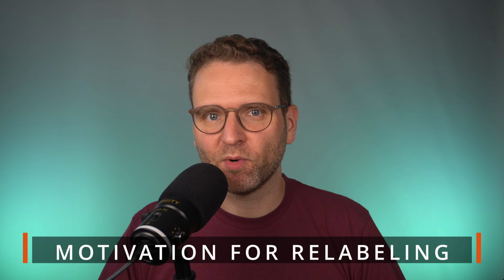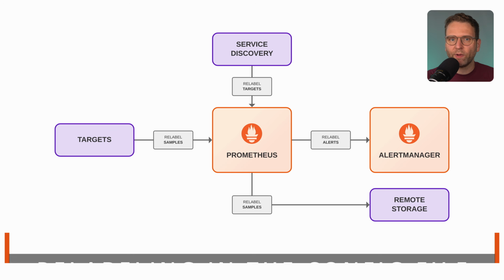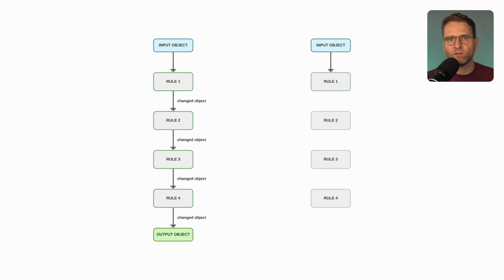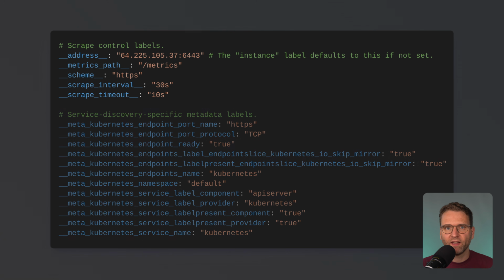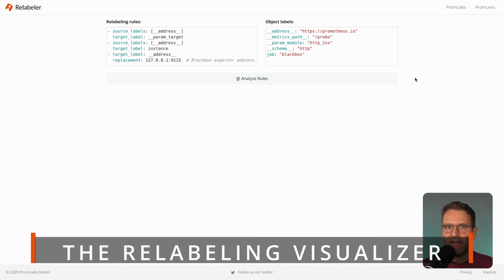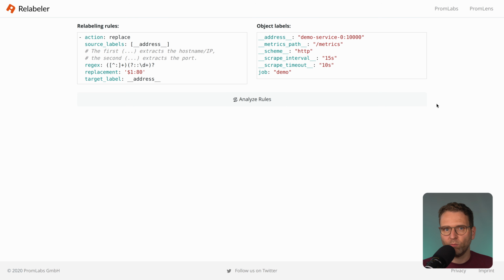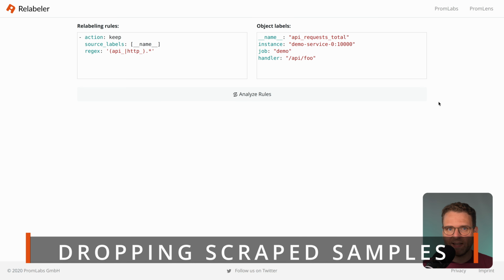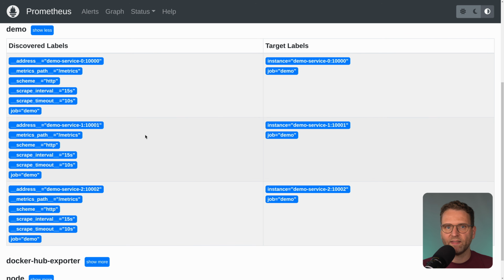Relabeling in Prometheus | Relabeling Architecture and Flow, Configuration, Examples, Debugging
In this video, I explain the concept of relabeling in Prometheus, a powerful tool for filtering and transforming your flows of labeled objects in the Prometheus server. I go into the motivation for relabeling, explain how relabeling fits into the main Prometheus configuration file, and then show how the relabeling steps and flow works. I also discuss the structure of a single relabeling rule, give several examples of relabeling rules, as well as show you how to debug your relabeling rules.

Chapters:

00:00 Introduction
00:37 Motivation for relabeling
02:04 Relabeling in the Prometheus configuration file
03:09 Relabeling steps and flow
03:50 Relabeling rule structure and fields
04:44 Target metadata labels
06:07 The relabeling visualizer tool
06:32 Example 1: Setting a fixed label value
07:01 Example 2: Overriding the scrape port
08:04 Example 3: Mapping over label patterns
09:01 Example 4: Dropping scraped samples
09:35 Debugging relabeling rules
10:31 Outro & PromLabs Trainings